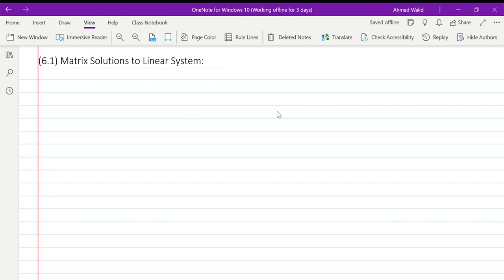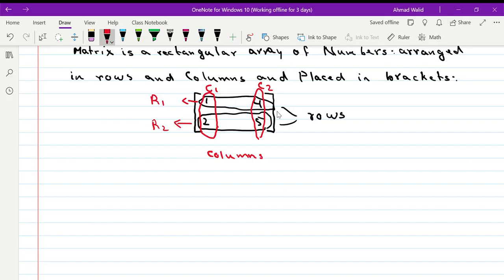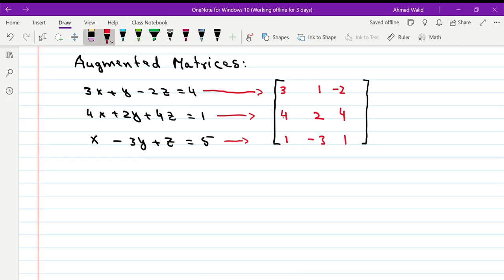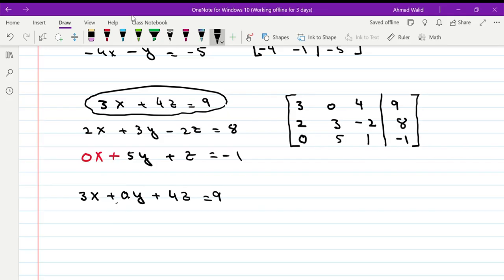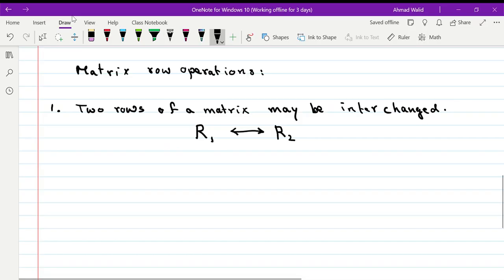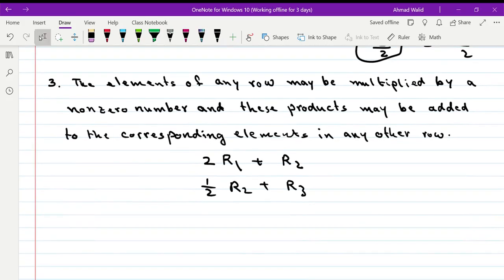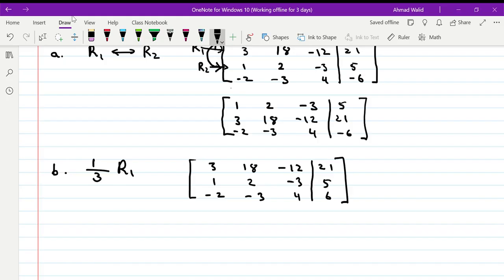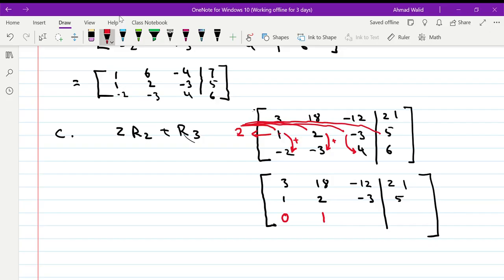(6.1)Matrix Solutions to Linear System of Equations Part 1